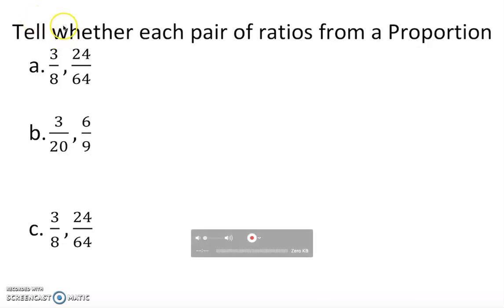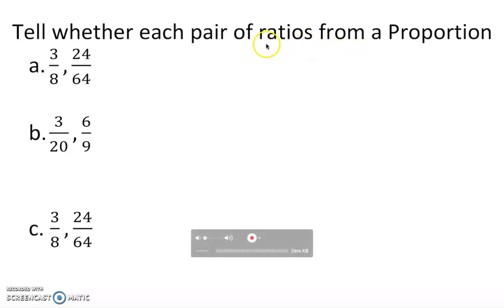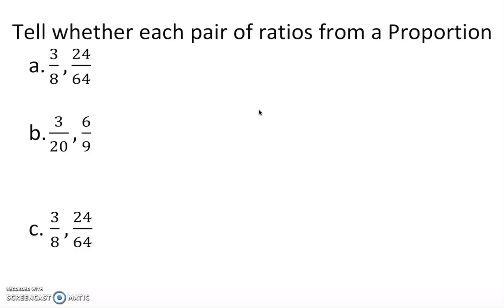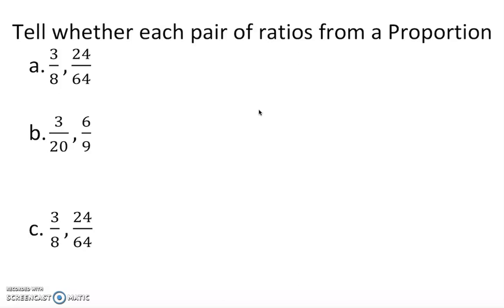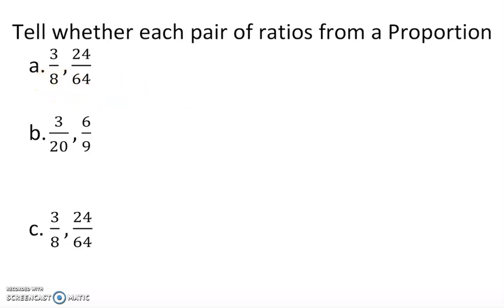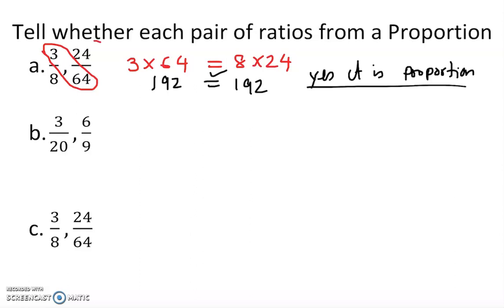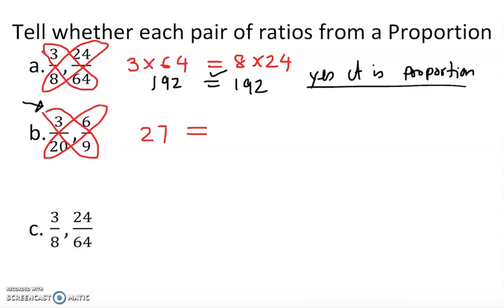Comparing Ratios and Proportions With Inequality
This video will compare ratios and proportions with inequality.